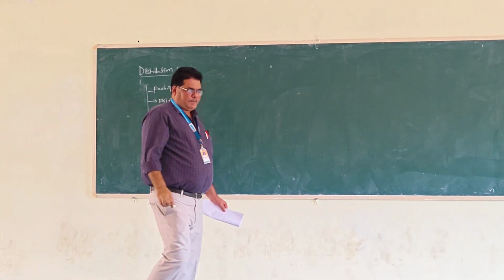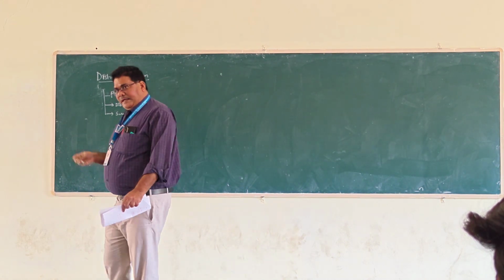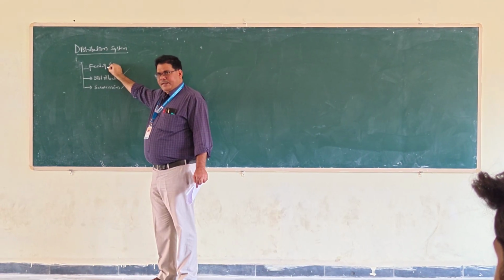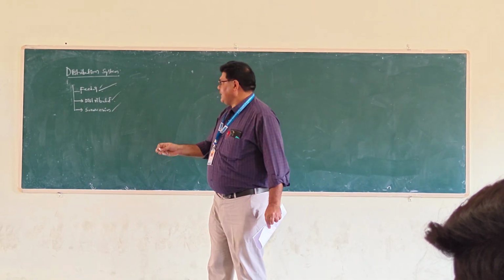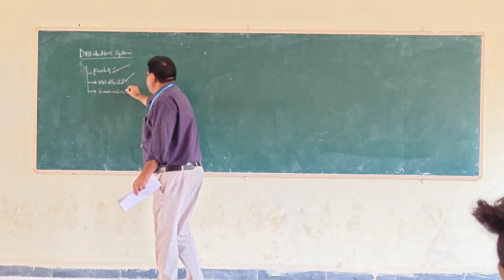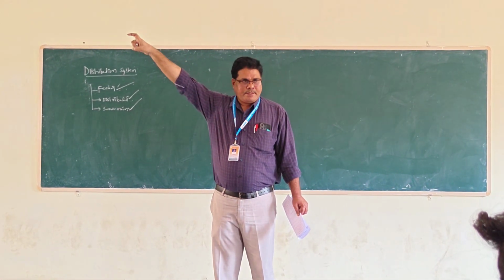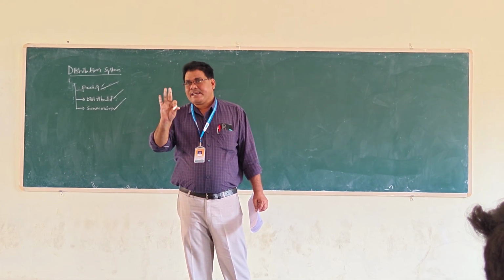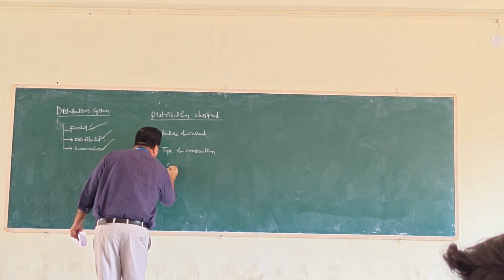Power Systems: Distribution Systems BY Mr. K.BHEEMA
Distribution Systems:A Distribution System is the part of an electrical power system that delivers electricity from substations to homes, industries, and businesses. It is the final stage in the power supply chain after generation and transmission.